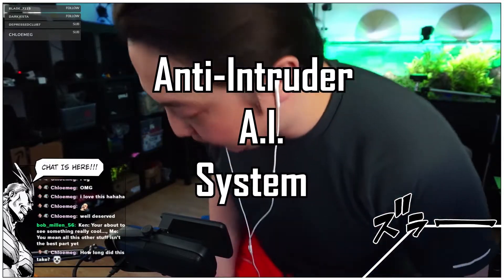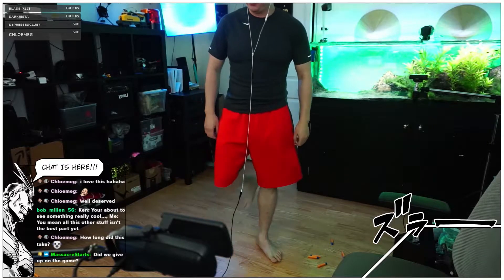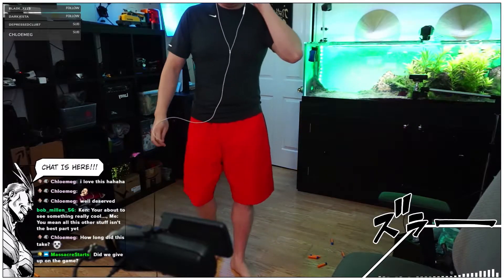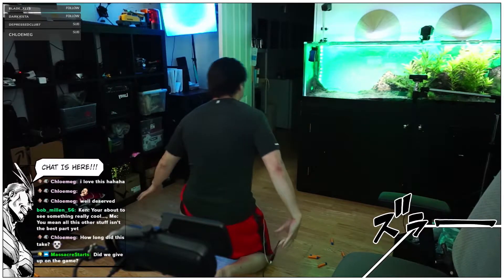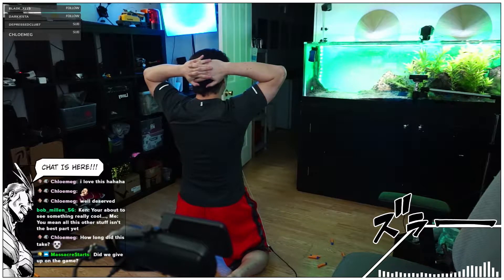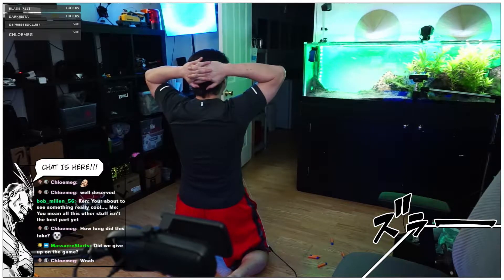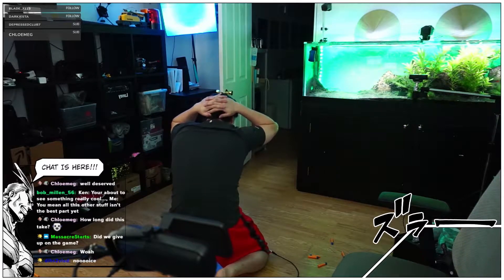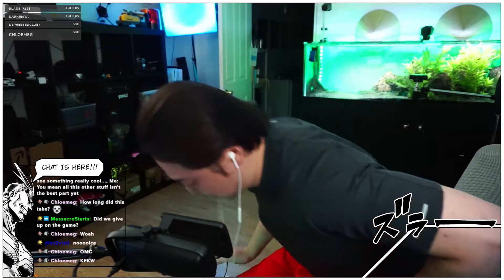Anti-Intruder AI System learns too much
Well, she's going to have a lot of learning to do haha!
Twitch Live Schedule: Mon - Wed - Fri 2:00pm MST